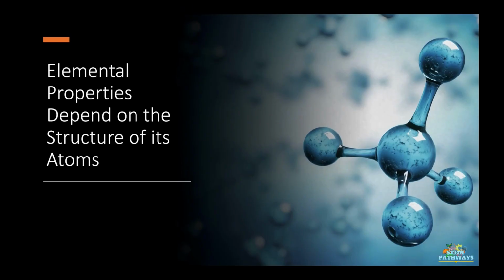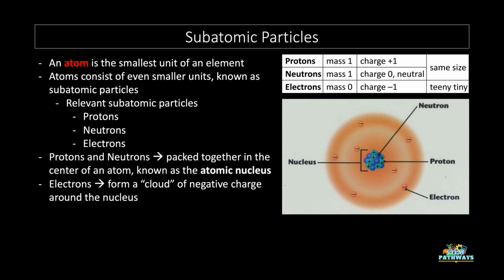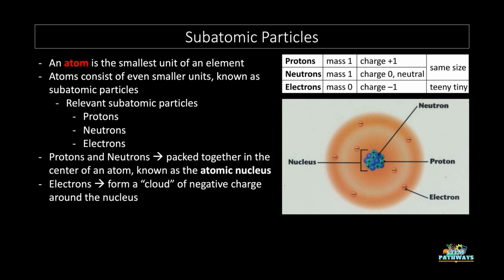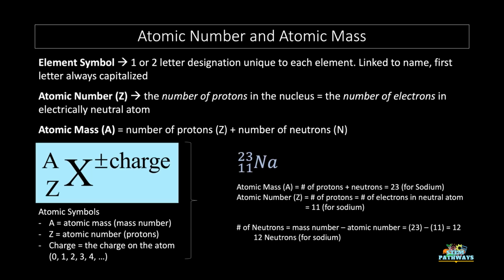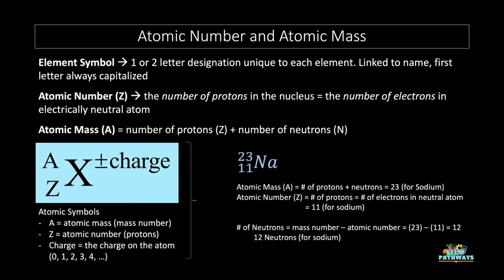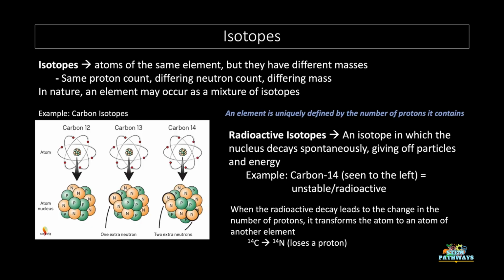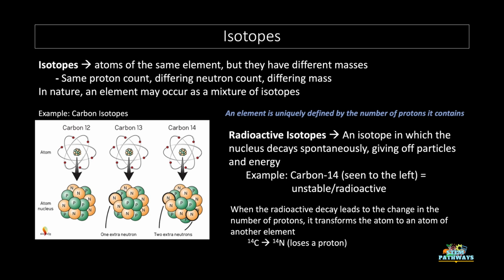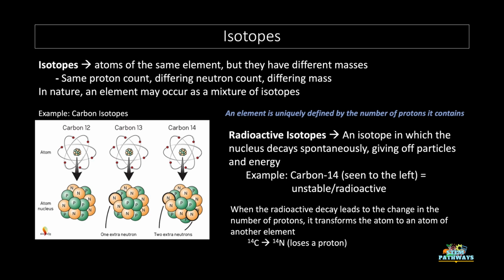Atoms & Elements Part 1 | NSME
On this video you will be learning about Atoms & Elements.

(661) 654-CSUB